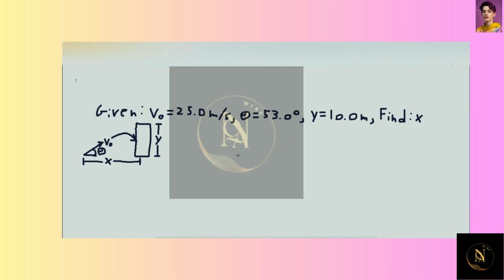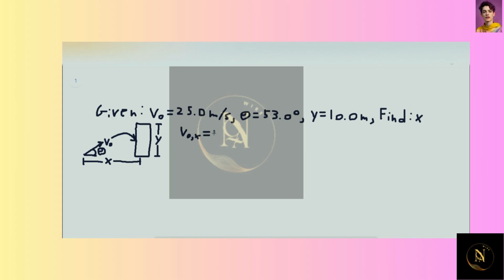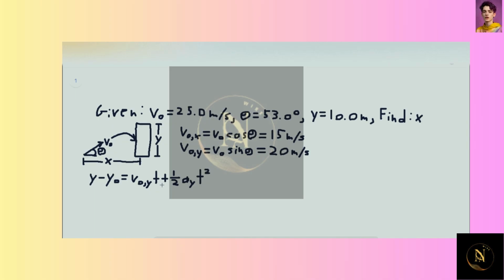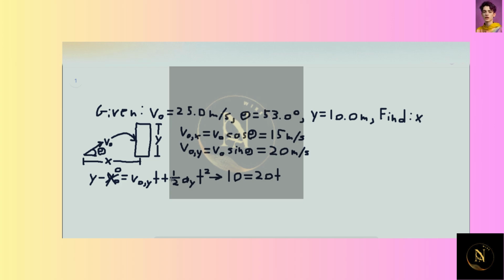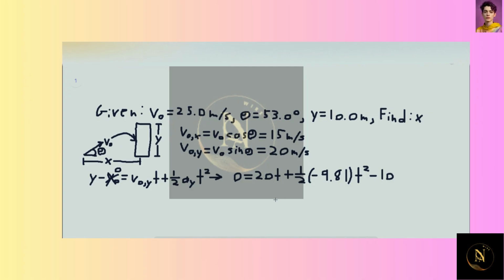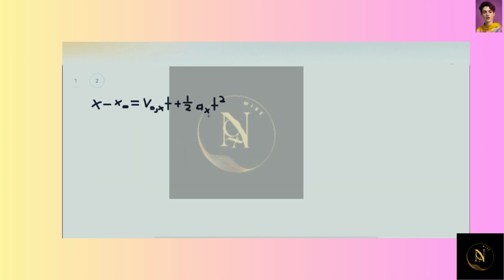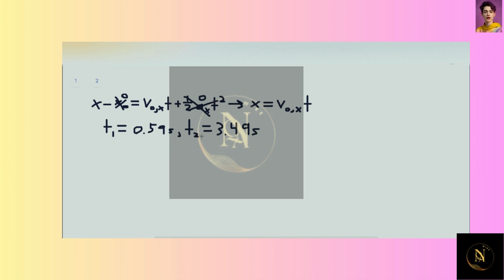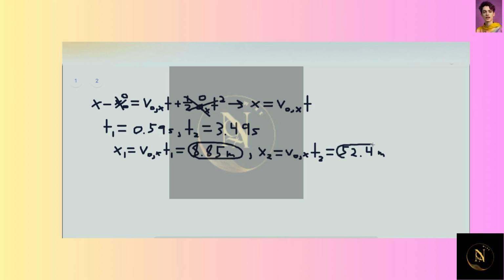A firefighting crew uses a water cannon that shoots water at 25 0 ms at a fixed angle of 53 0 above